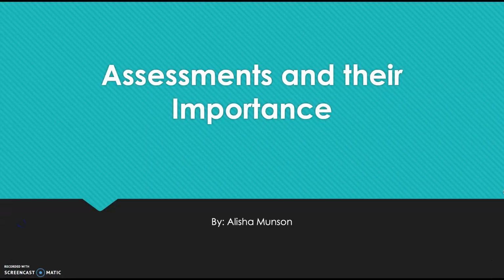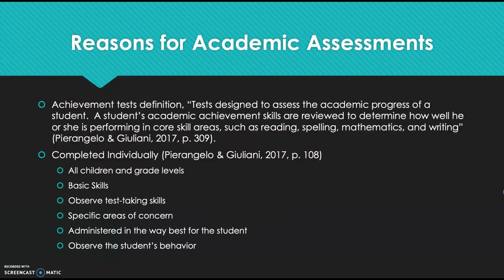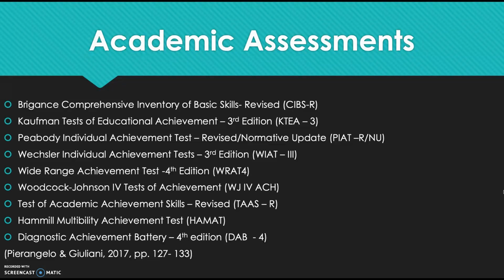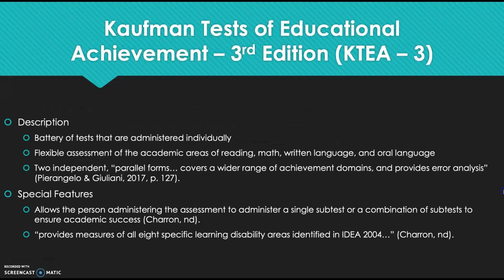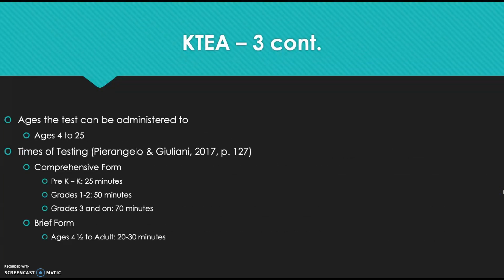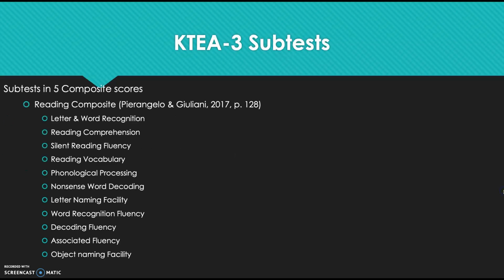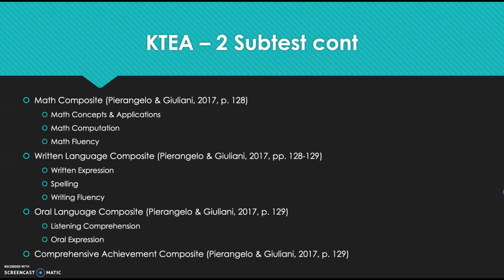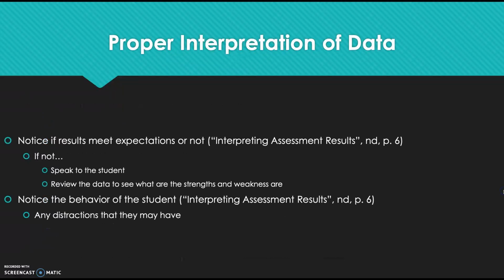Assessments and their importance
A Master Student's Thoughts